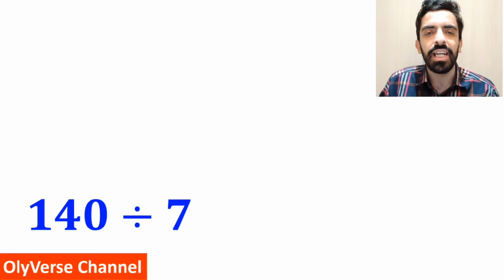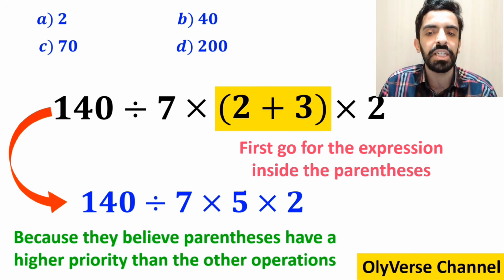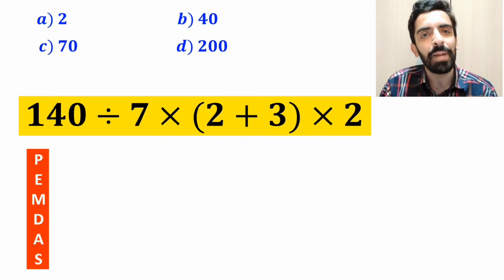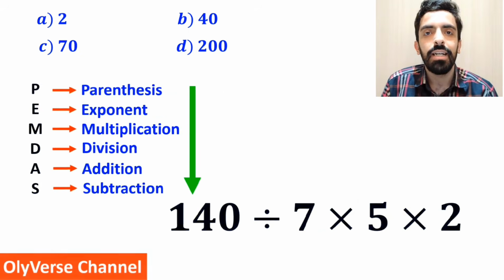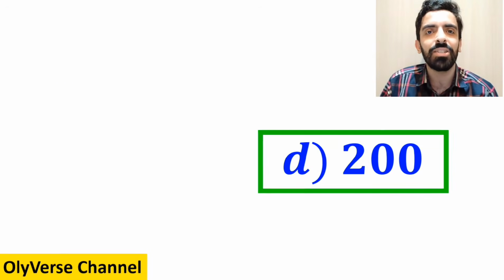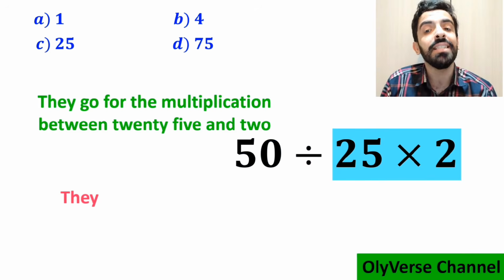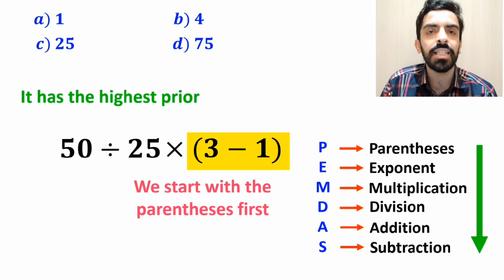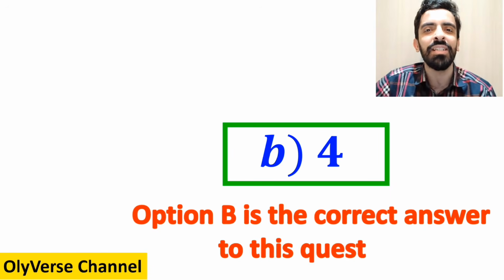This Amazing Viral Math Challenge Tricks 95% of People! Can YOU Solve It?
🔥 At first glance, this challenge seems easy… but there’s a hidden trap! 😵‍💫
Most people answer too quickly and get it completely wrong.

🧠 Slow down, think carefully, and see if you can find the correct answer without making a mistake!

👇 What’s your final answer?